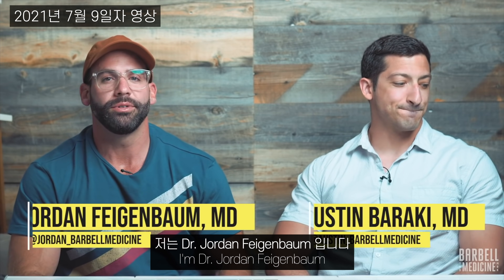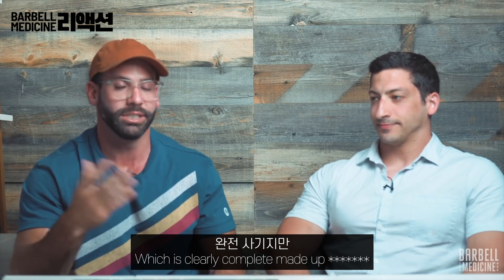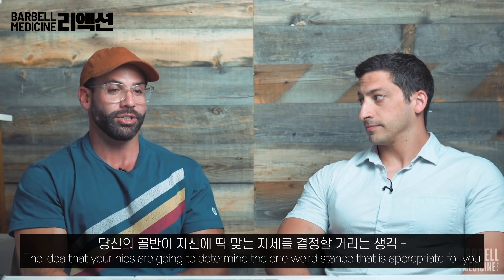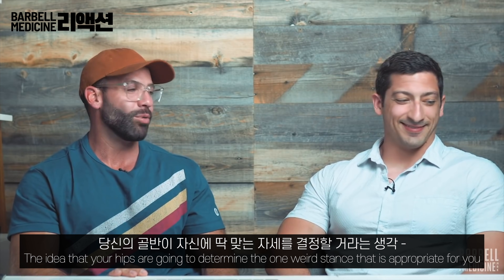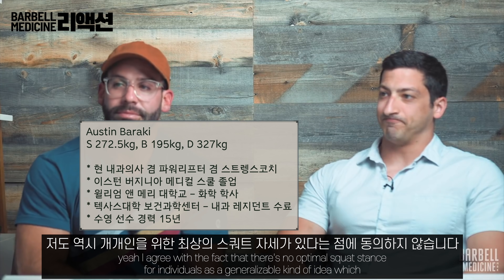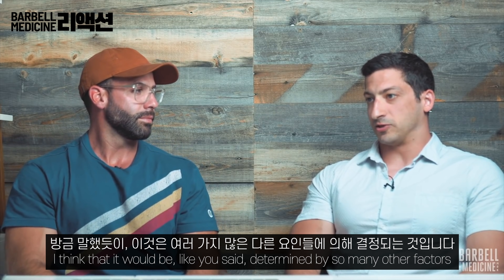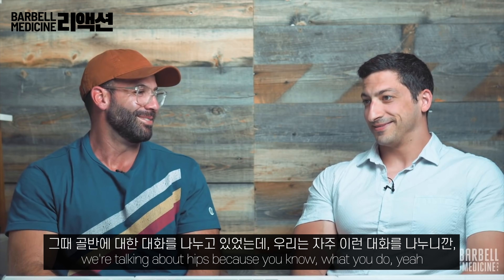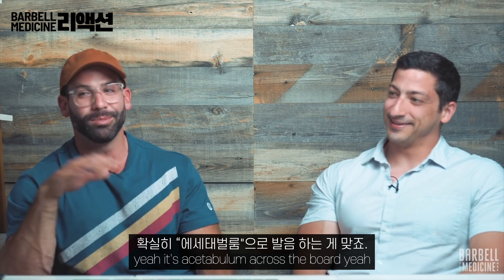개인에게 완벽한 스쿼트 자세를 잡아줄 수 있을까?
개인에게 완벽한 스쿼트 자세를 정해줄 수 있을까?
내추럴 피지크 김승현 & 이경선 선수가 촬영한
바벨메디슨의 고관절의 해부학적 구조만을 갖고
완벽한 스쿼트 자세를 잡아줄 수 있을까? 란 영상에 대한 리액션 영상입니다.

00:00 Preview
00:40 고관절의 해부학적 구조가 스쿼트의 자세를 결정해 줄 수 있을까?

In this video, Drs. Baraki and Feigenbaum discuss why predicting squat stance characteristics from femur and hip "anatomy" is nonsense.

For more of our stuff:

Podcasts: goo.gl/X4H4z8